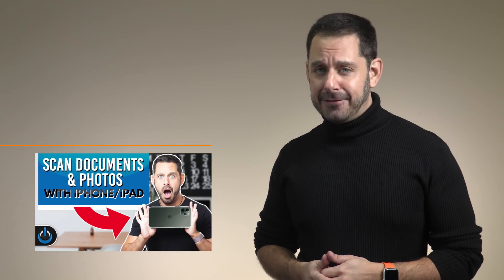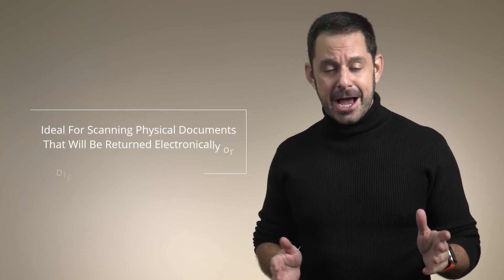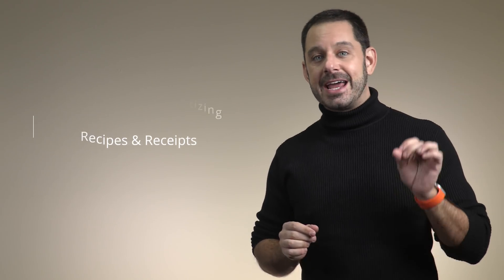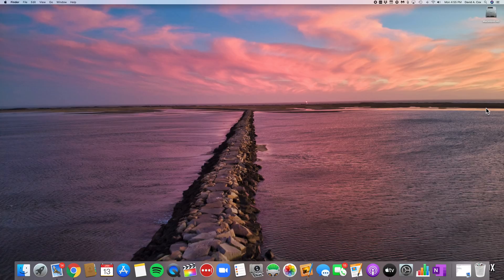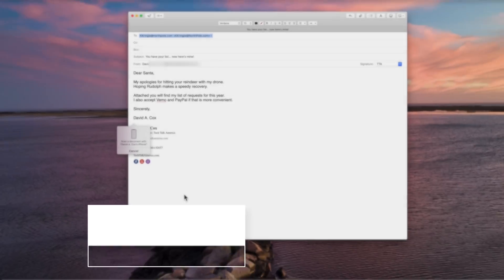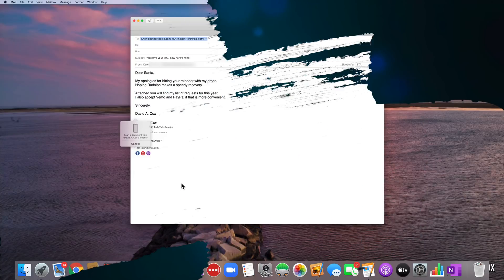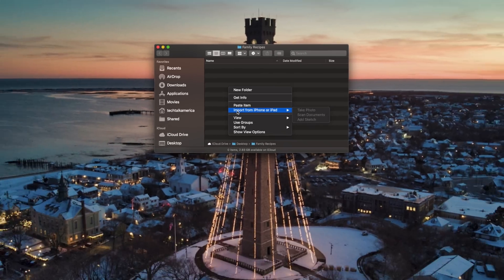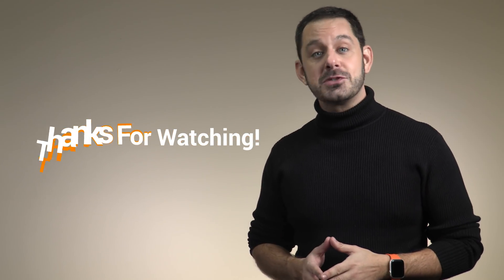Scan Documents and Photos with iPhone/iPad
Today I'm teaching you how to Scan Documents or Photos from your iPhone or iPad to your Mac.

I love teaching people how to better use the technology at their finger-tips and also how to improve their technology work-flow. This is one of those little tricks that I find a lot of people don't know how to use. Provided your Mac and iPhone/iPad are up to date; you can now use your iOS device to scan a photo or document directly to your Mac; whether that's inside a Pages, Numbers, or Keynote document, Apple Mail, Notes, or any Office 365 Application like Word, Excel, or PowerPoint.

Did this video help you? Let us know about it down in the comments section!